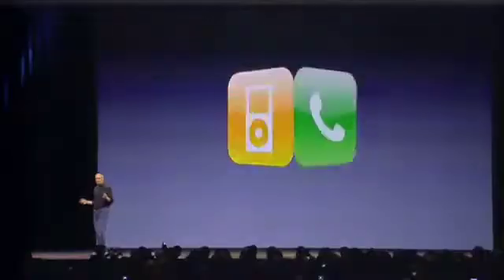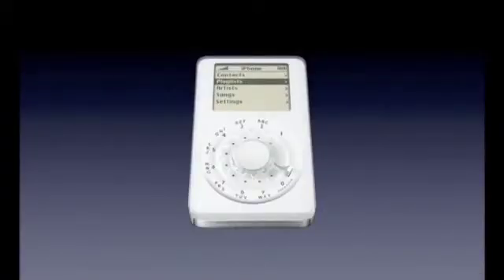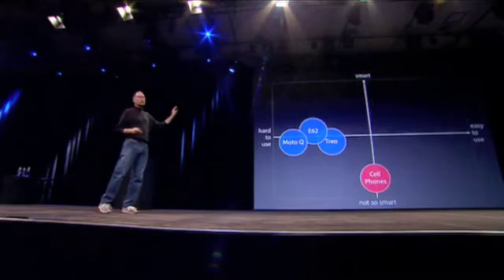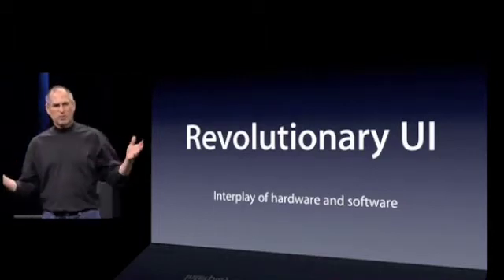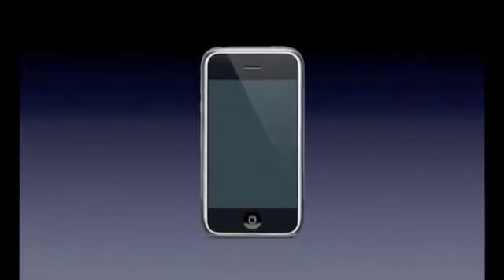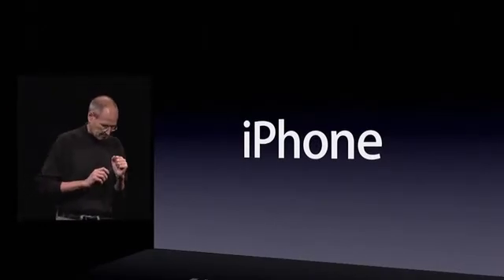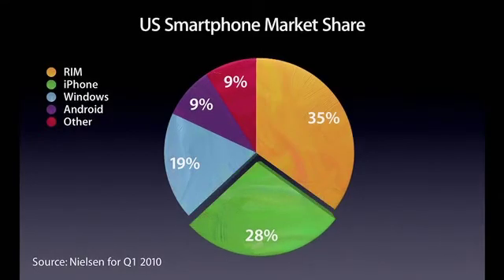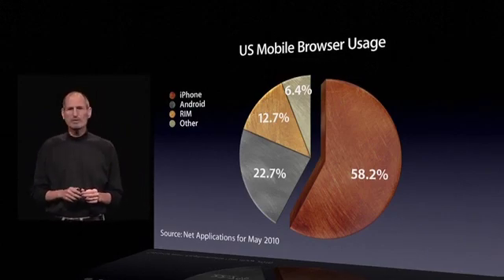iPhone 4 part 1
Some important things you need to know about iPhone. Part 1.

I do not claim any rights to this video. All clips & partials seen in my video are sole ownership of Apple inc. I am just uploading to sum up more cool things about the iPhone and help show more people how remarkable & easy it is to use & enjoy Apple products.

Thank you Apple.